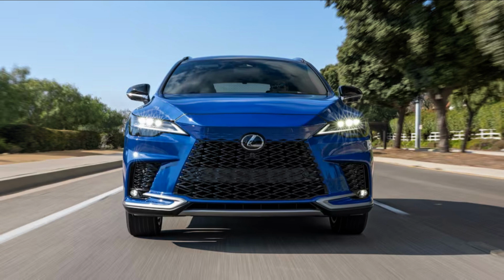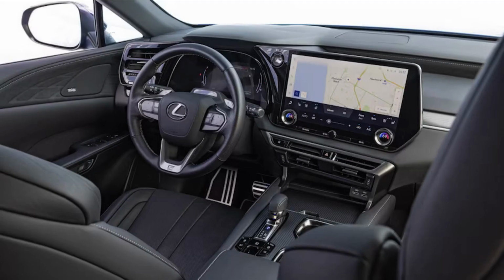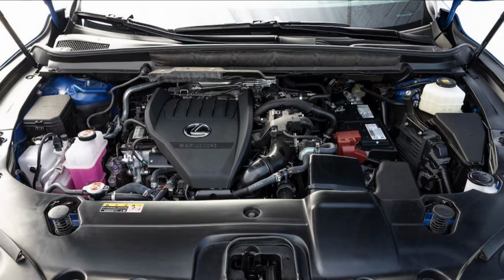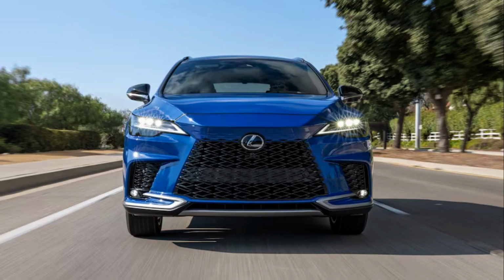2023 Lexus RX350 F Sport First Test: Getting Its Mojo Back